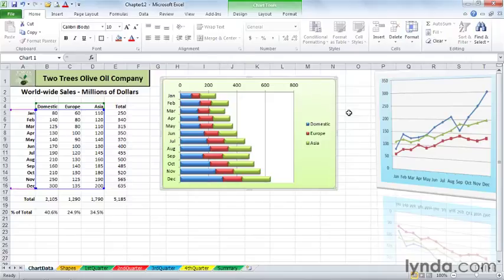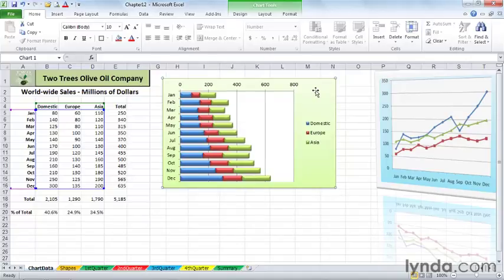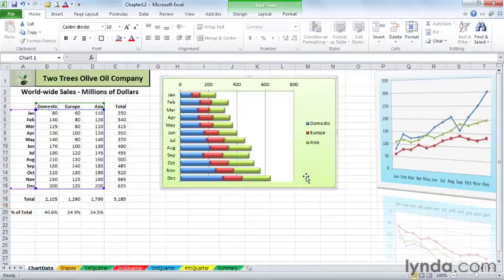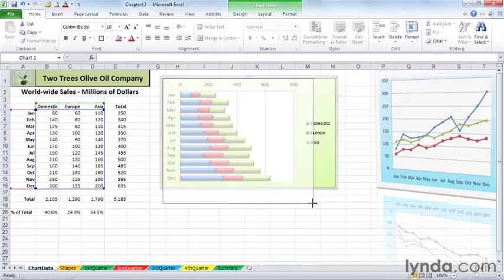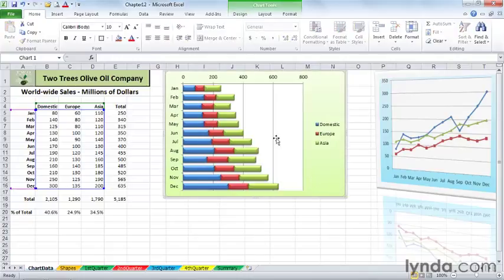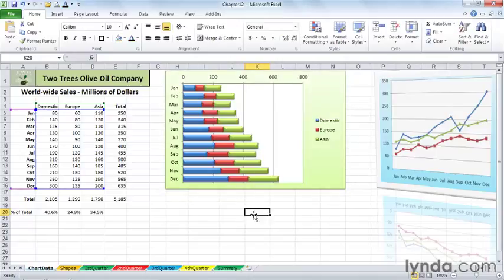1201 Placing and adjusting charts